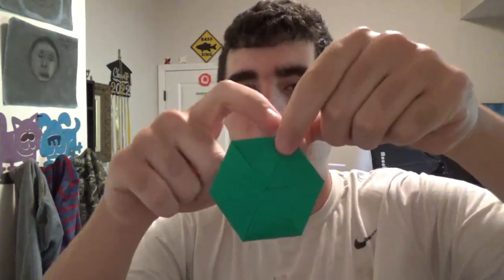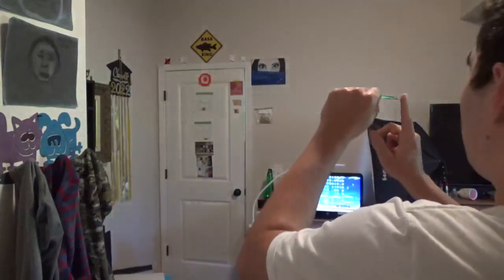DEMO: Hexagon Tato Flicker Designed by Jeremy Shafer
This is a demo of the origami Hexagon Tato Flicker designed by Jeremy Shafer.